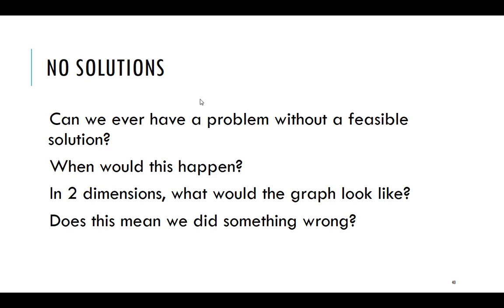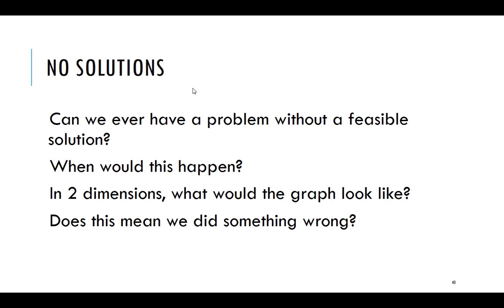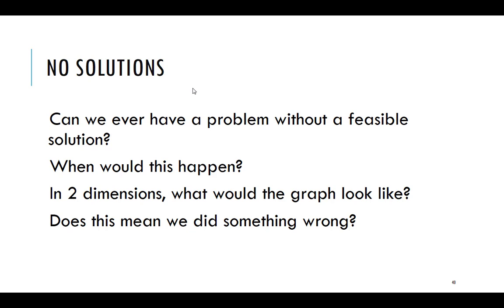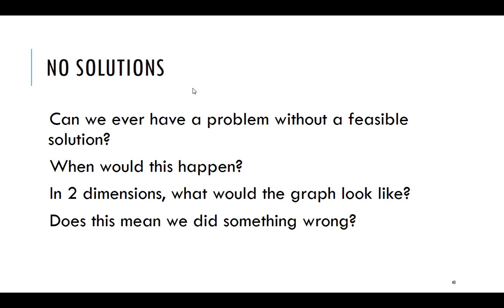Unit 5N Video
No solutions and unbounded problems.